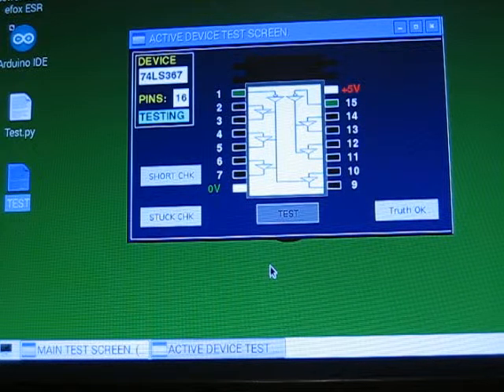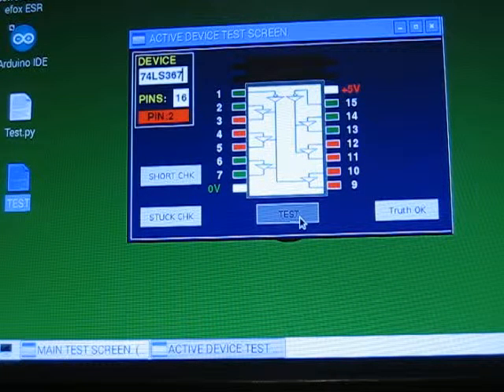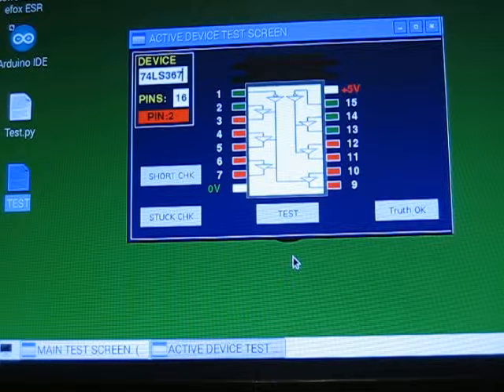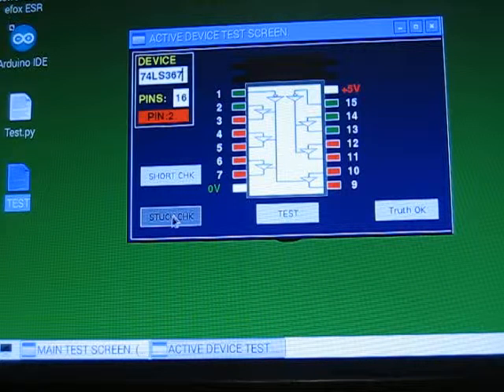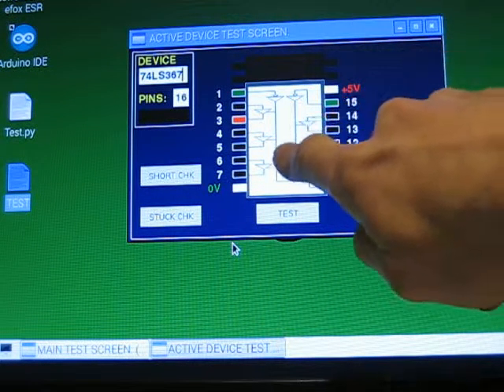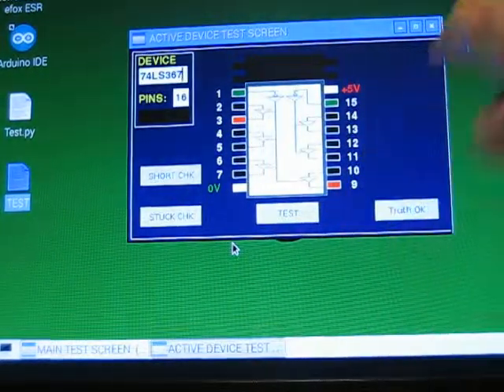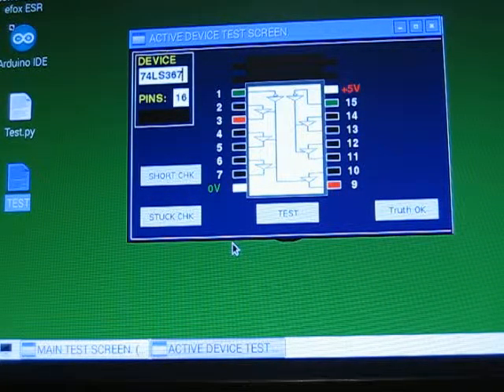AR81 - Repairing a Scramble board set. Video 3